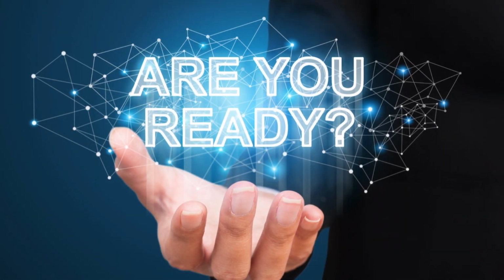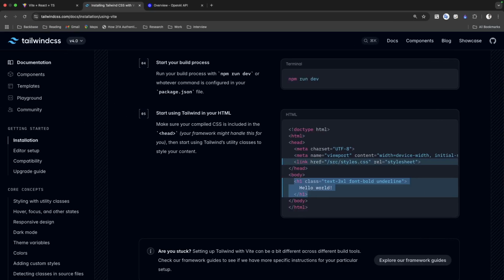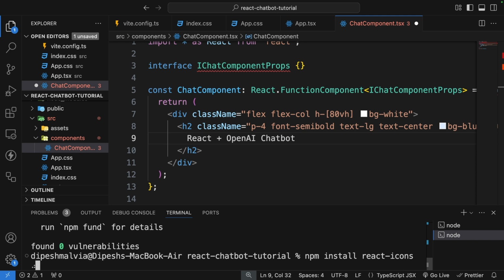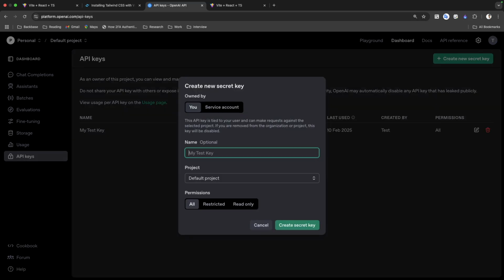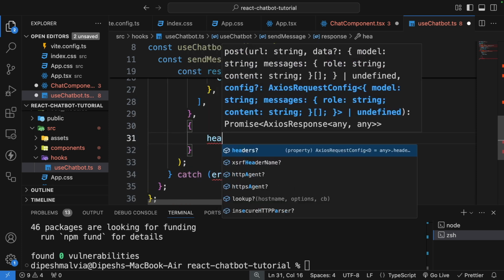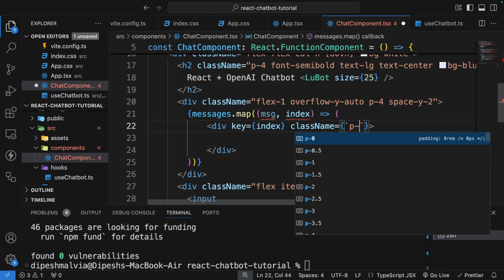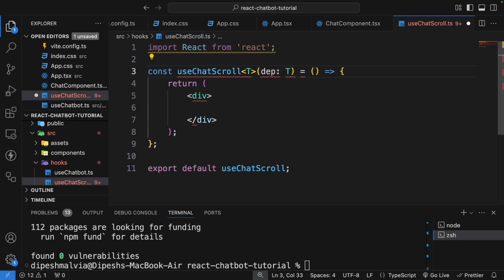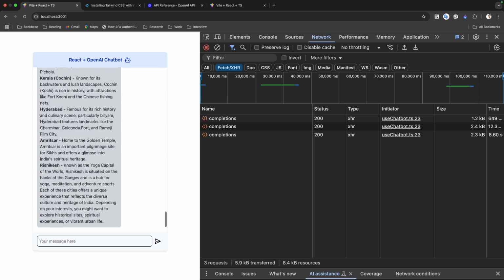Build an AI Assistant using React and OpenAI in 30 Minutes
Are you ready to build an intelligent AI chatbot in React? 🚀 But wait—we’re not just making any chatbot! Today, we’ll integrate OpenAI’s powerful API, render responses with Markdown, and optimize our code with Custom Hooks for cleaner, reusable logic!"
🛠️ "By the end of this video, you'll have a fully functional AI chatbot that understands your queries, formats responses beautifully, and is built using best practices in modern React development."
🔥 "So grab your code editor, and let's dive into this exciting build—React + OpenAI + Markdown + Custom Hooks! Let's go! 🚀"

🔥 Video contents... ENJOY 👇
0:00:00 - Intro
0:00:53 - Create React Vite App
0:02:20 - Install Dependencies
0:04:30 - Build Chat Component UI
0:11:50 - useChatBoot Custom Hook
0:14:33 - OpenAI API Integration
0:22:32 - Formatting Response (React Markdown)
0:24:10 - useChatScroll Custom Hook
0:27:45 - Test AI Assistant
0:29:00 - Outro

⭐️ Tags ⭐️
- React Open AI Integration Project
- React ChatBots Using OpenAI Tutorial
- How To Build Your Own Chatbot in React in 30 Minutes
- React AI Bot using Custom Hook & OpenAI